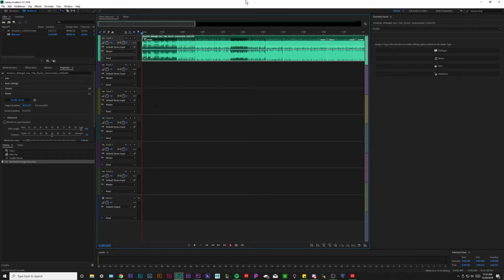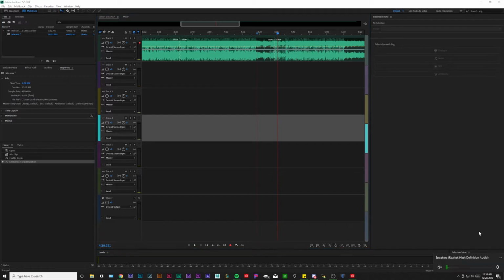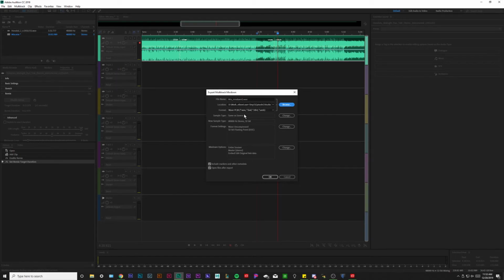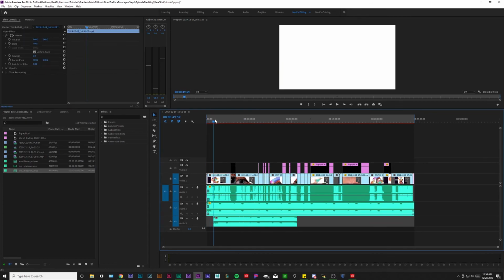How to Make a Song Any Length - Adobe Premiere-Audition Tutorial - CHOOSE YOUR DURATION!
Have you ever wanted an easier way to make a song or audio file longer. Don't you hate finding the sweet spot and blending it with the other sweet spot? Look no further because I have a tutorial for you! Using the power of Premiere, Audition, and the Creative Cloud, we can take any file and turn it into a longer duration of your choosing in seconds. Check it Out!

Software - Adobe Premiere and Audition
Produced by MarkD Arts (Mark DiMattei)